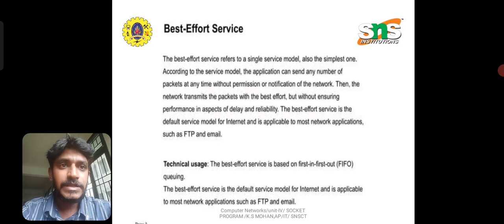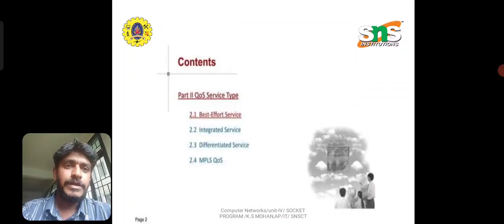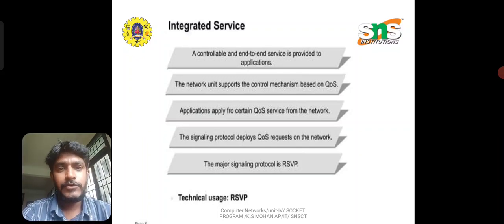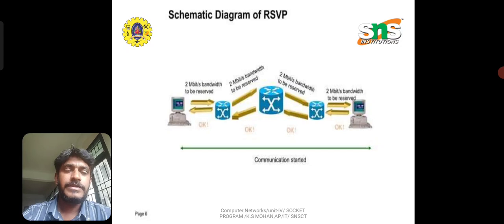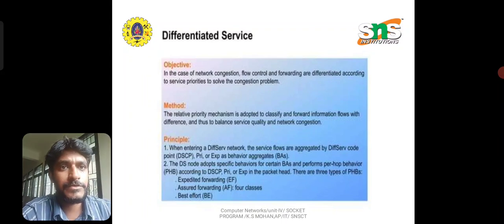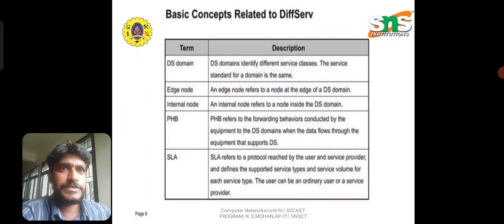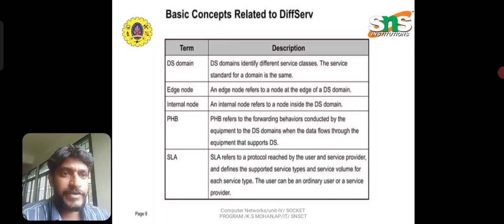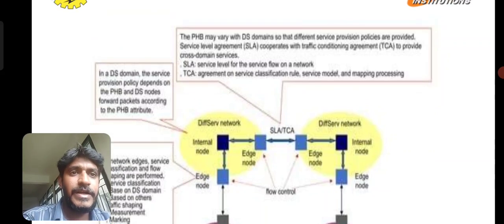Lect series | QOS | KS Mohan